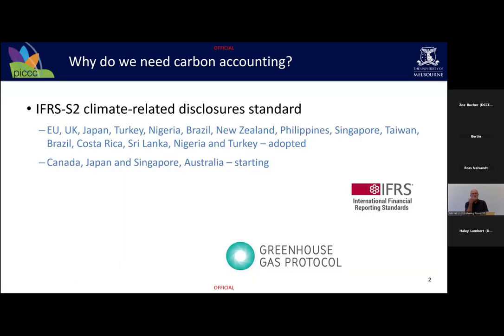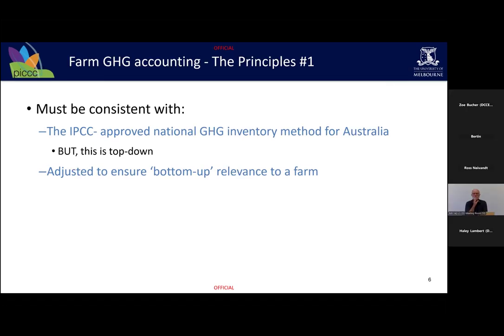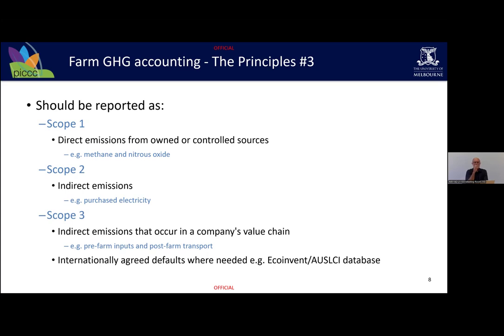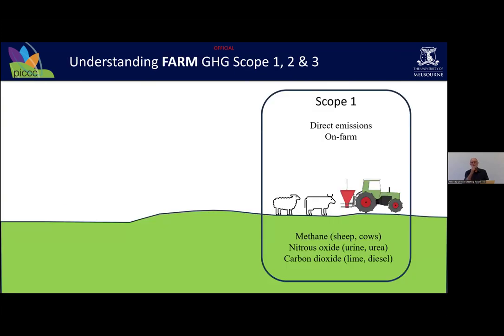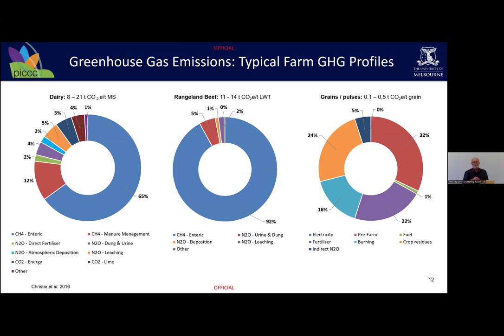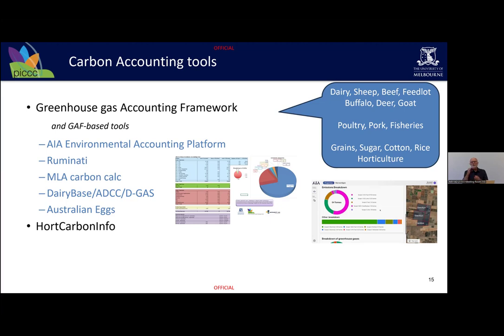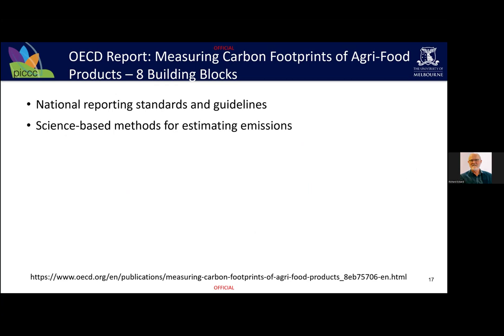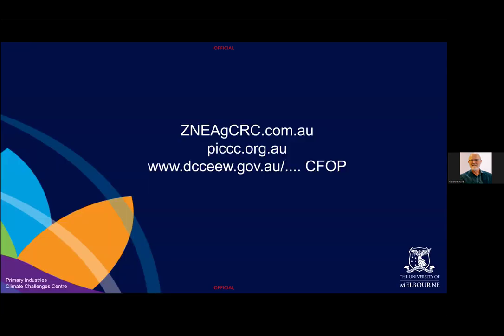Carbon Calculators 101 - What are the similarities and what is best practice?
Richard Eckard, Carbon Farming Outreach Program webinar 27 Feb 2025